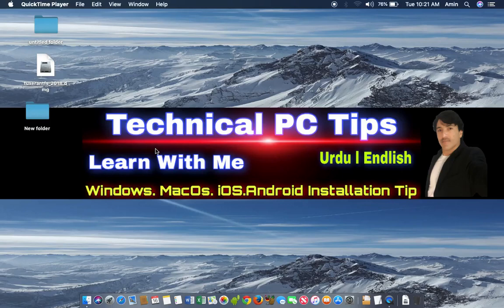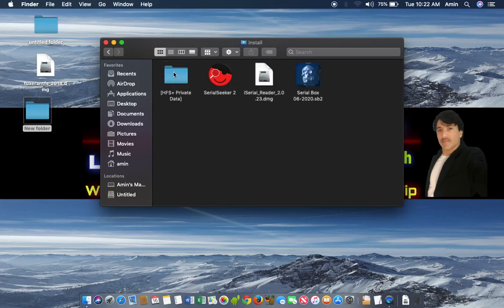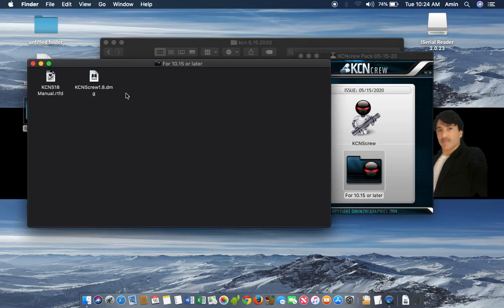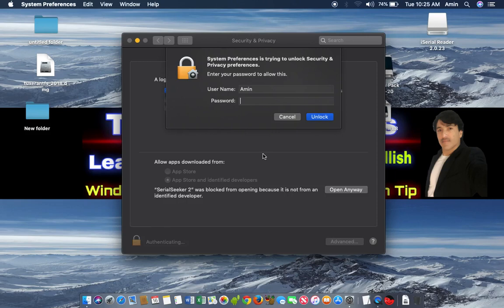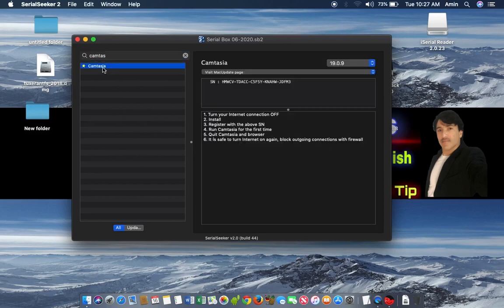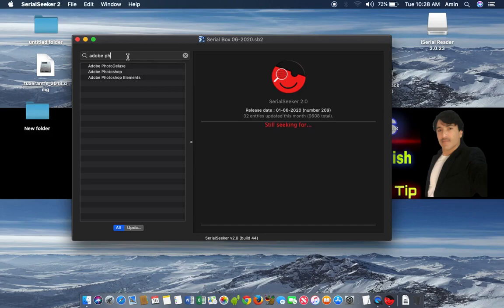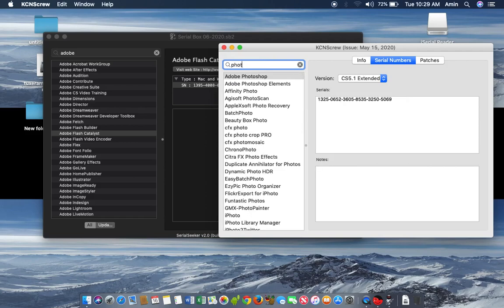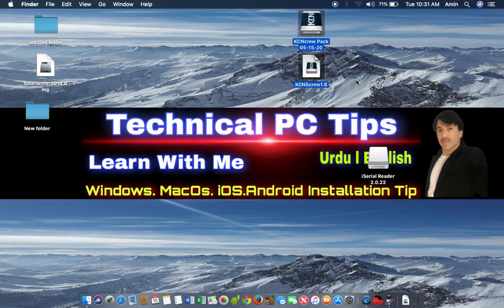Serial Box 06 2020 and KCNScrew 15 2020 and Sreial seeker For Mac os Catalina,Mojave serial box 2020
In this video, i will show you how to install Serial Box new version 6-2020 and kcn 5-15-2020.
These are the latest version of 2020 for MacOs all version 10.6 or later.
with this software, you can register all your MacOs software so easily for free offline. There are so many serial keys and keygen for all your trial software. Serial box and kcn are very popular software for registering your MacOS software.

how to make hd thumbnail for youtube videos on android and pc. youtube thumbnail design template.

Serial Box 12-2019 and KCNScrew1.8 and Sreial seeker 2020 For Mac os Catalina,Mojave.
KCNcrew Pack 2019 Crack macOS
ALL MAC SERIALS, KCN SCREW 2009 WITH DOWNLOAD LINK !!
serial box 09.2018 and Kcncrew pack latest version 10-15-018
Serial Box 02-2017 + SerialSeeker 1.3.13 + iSerial Reader
iSerial Reader!you can find thousand of mac application serial key offline.
How to use SerialBox in MacOs.